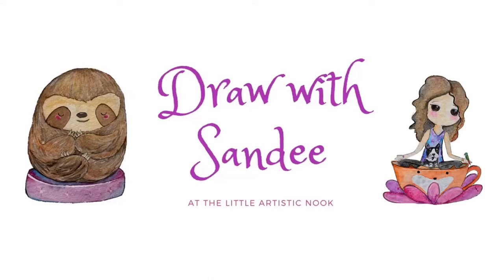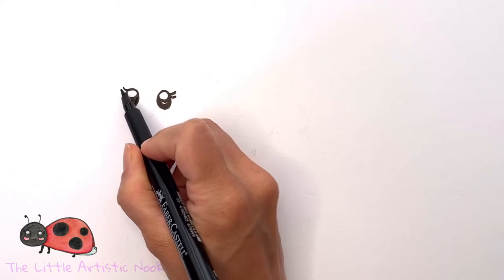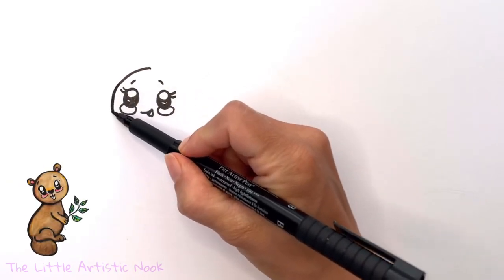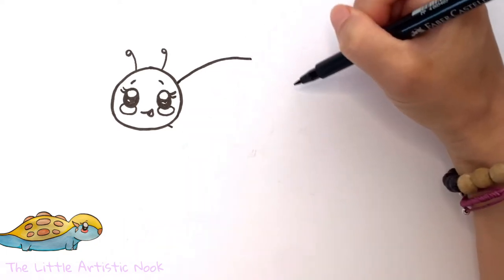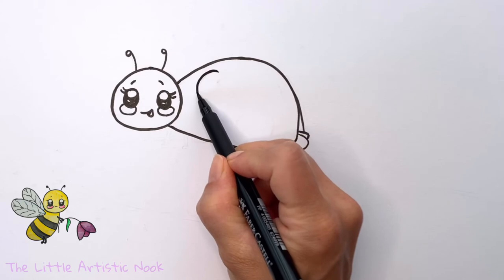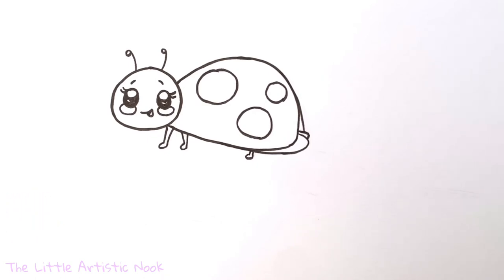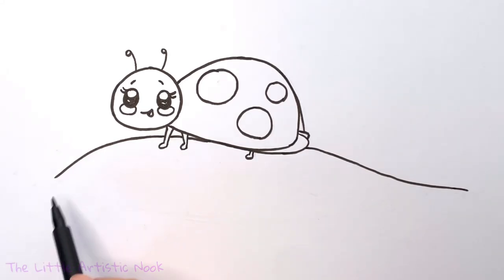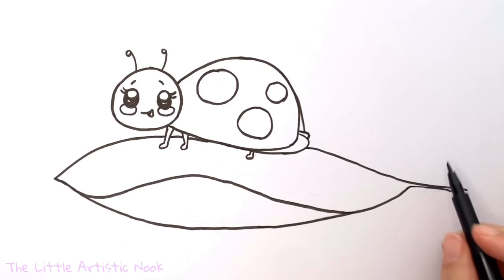How to Draw a CUTE LADYBUG | Step by Step INSECT Illustration Tutorial [Easy Art Lesson]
Learn how to draw, step by step, a cute little ladybird!

If you ❤️ my art supplies:
•Fabre-Castell Pitt Artist Pen